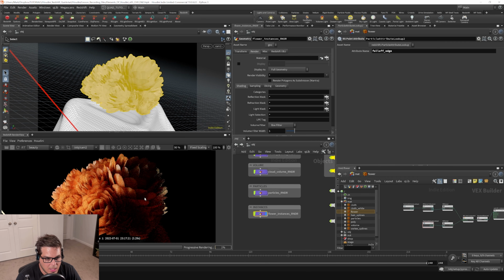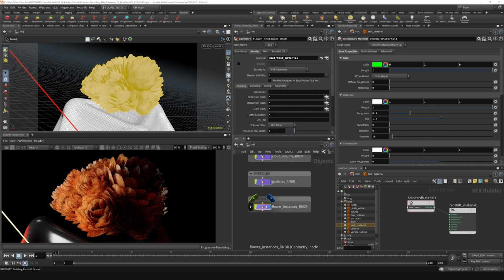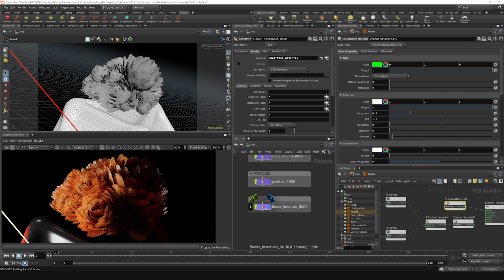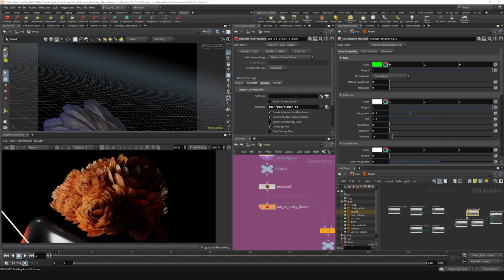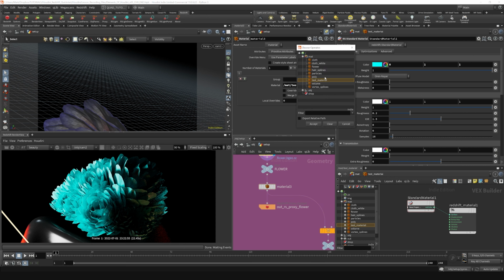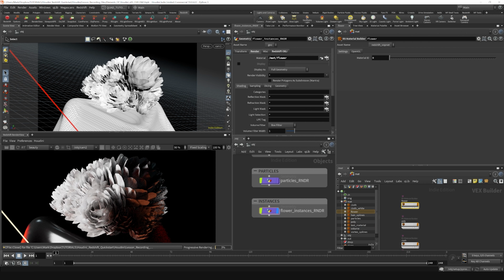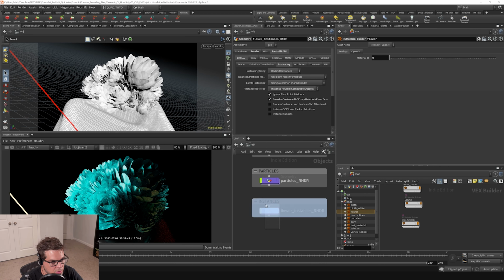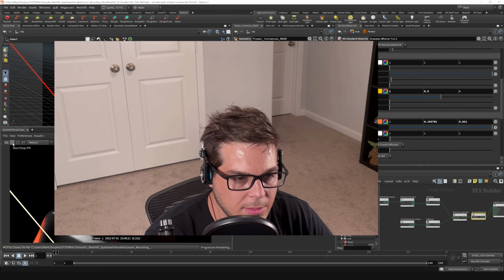10.2 - INSTANCES - Overriding Instance Materials in Redshift & Houdini